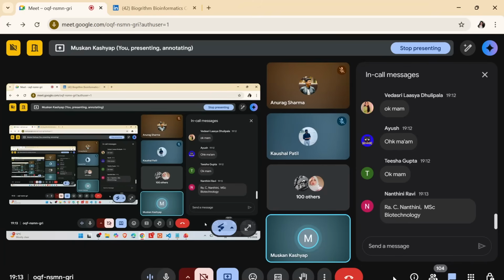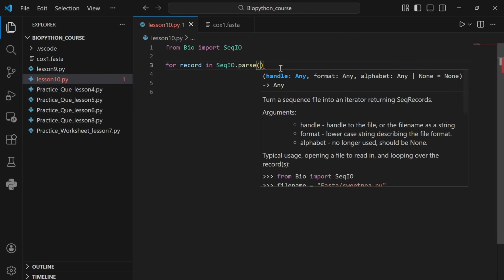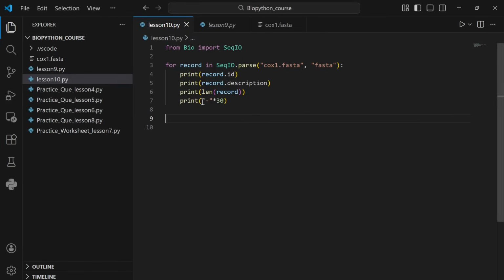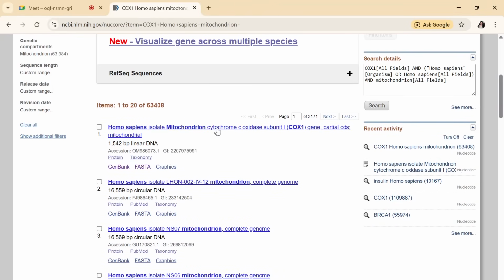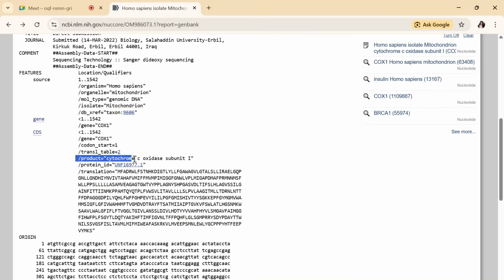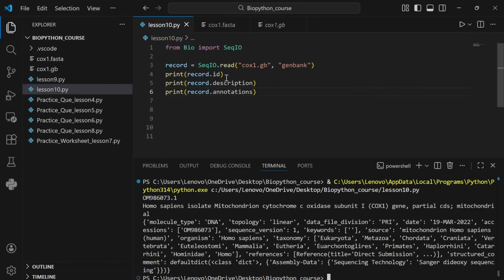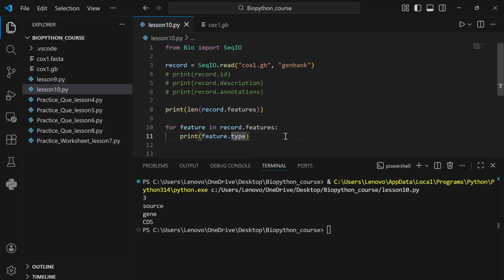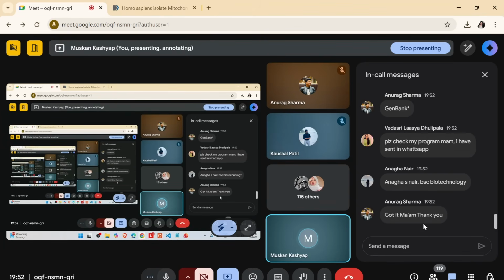Biopython Lesson 10 | Reading Multiple FASTA Sequences & GenBank Files